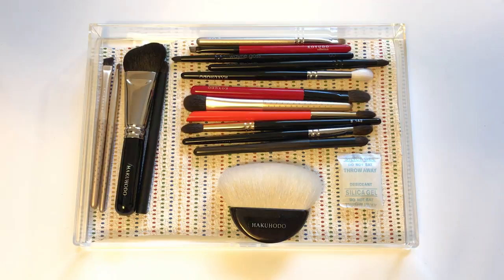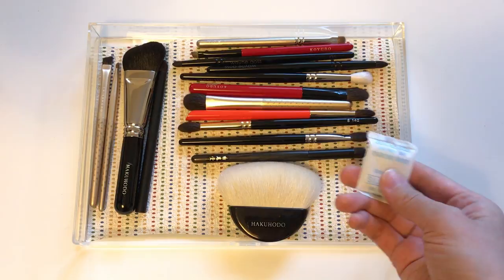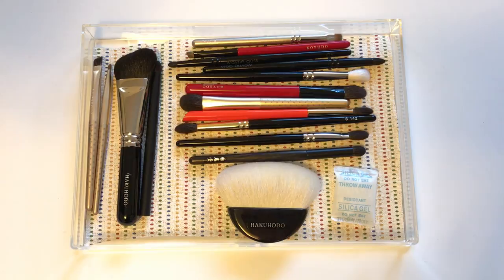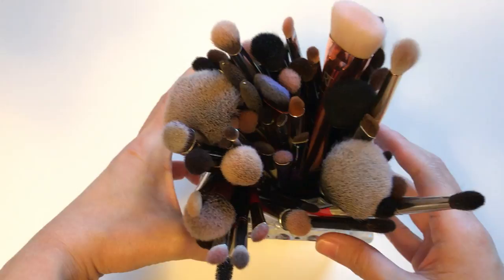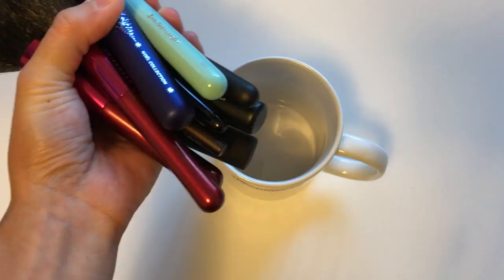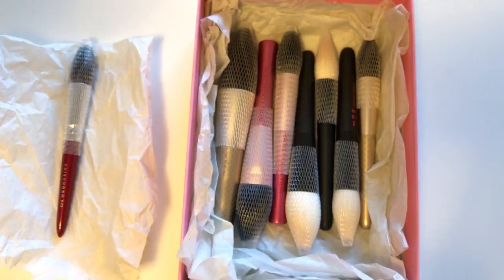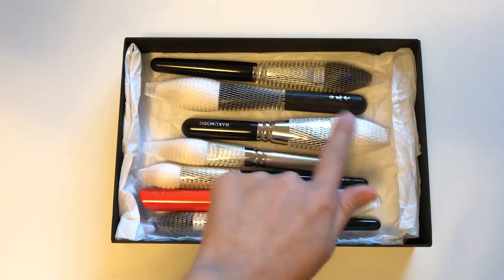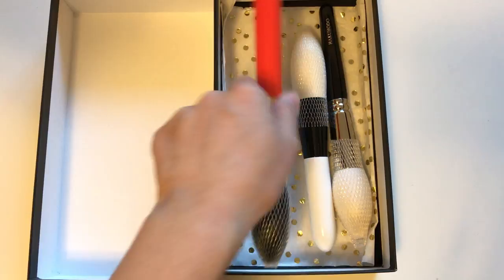Makeup Brush Storage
How to store your fude babies! Thumbs up for daytime lighting :)

Another wonderful option is the Ikea Alex Drawer